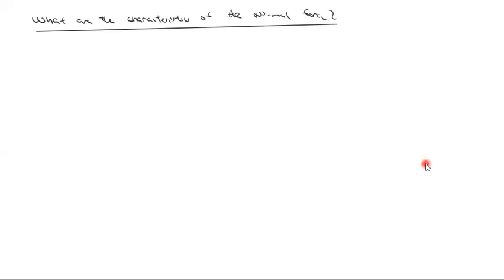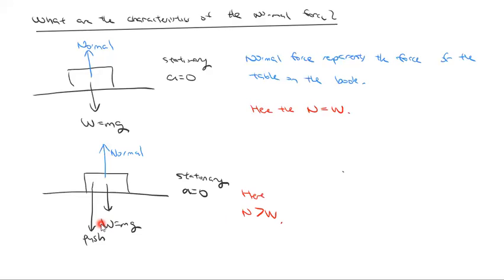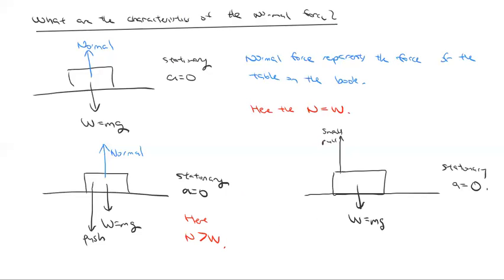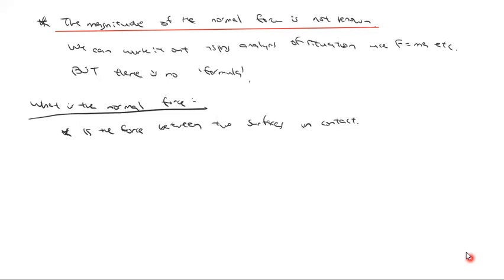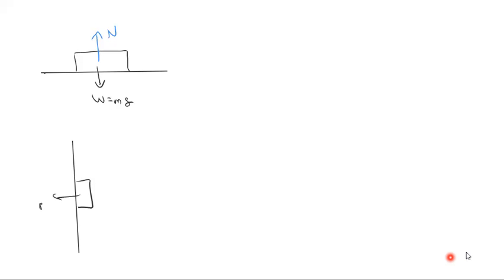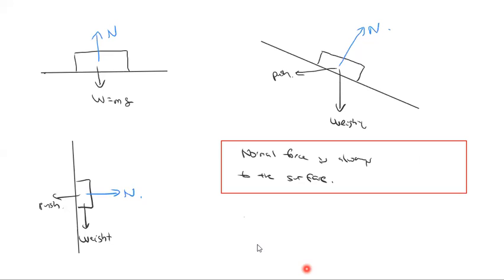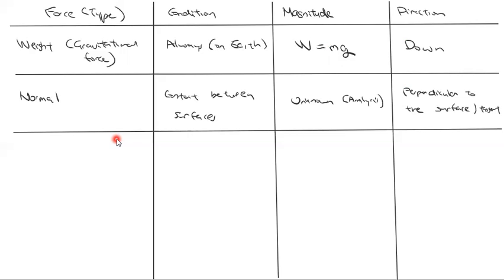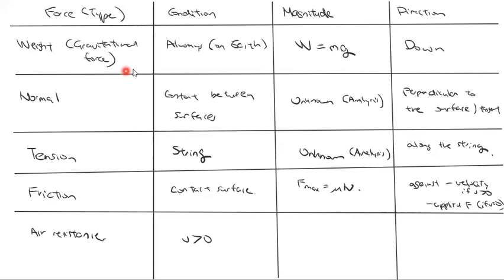Why don't you fall through the ground? What is a Normal Force? Why is it called the Normal Force?